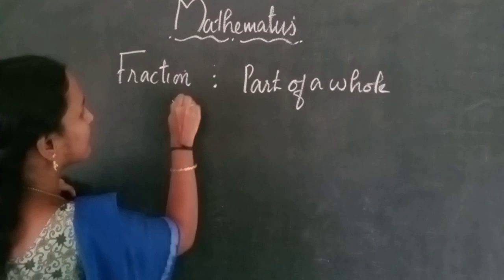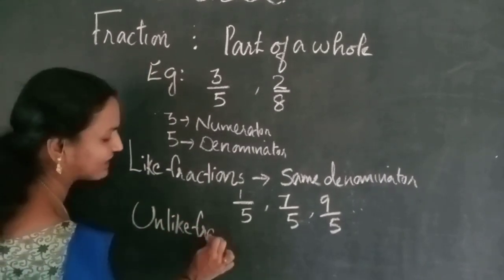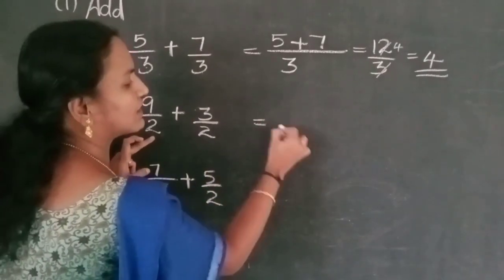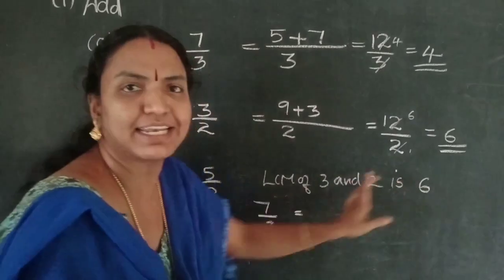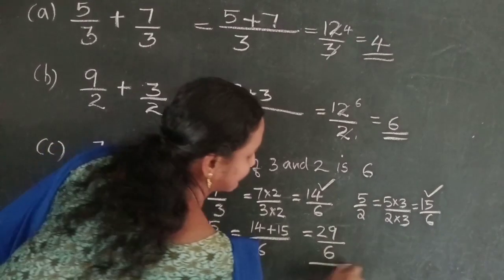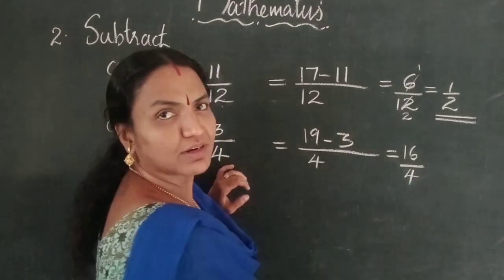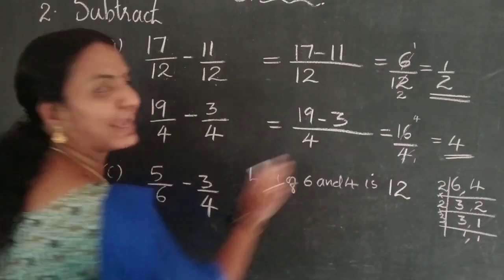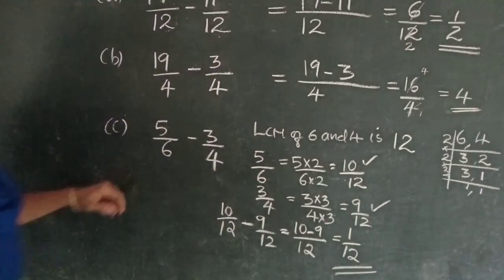Class 6 Macmillan CPA Mathematics, Addition and Subtraction of fractions, Basic concepts explained.